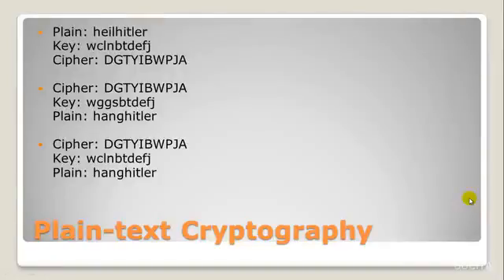Lesson 115 _ Hash Func and Oracle Method.mp4